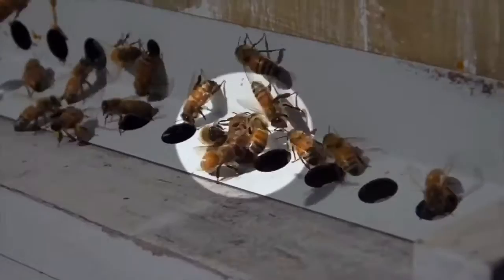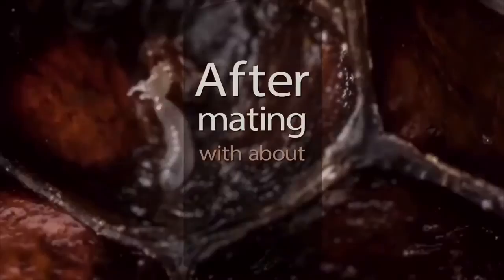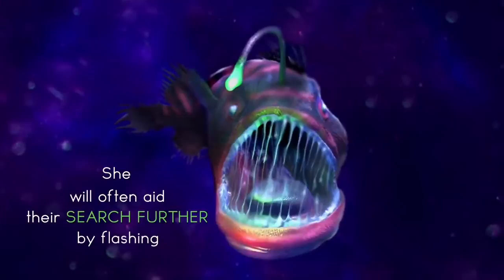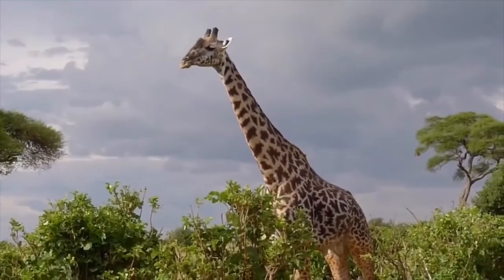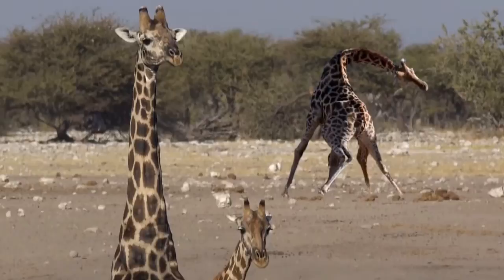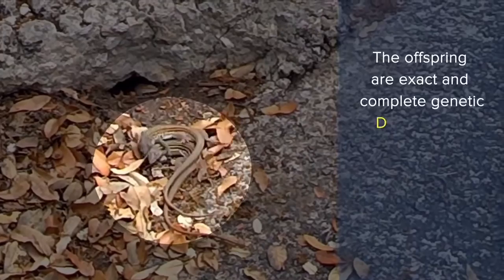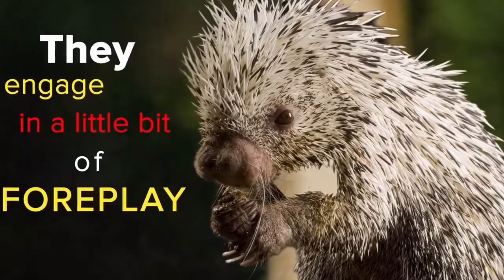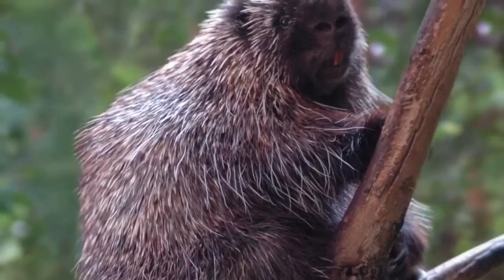Top 5 Animals Mating Rituals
Hey 👋🏽 . What’s going on guys , thank you for returning back to my channel . In today’s video we’ll be speaking about the craziest animals mating rituals ever that you would have never thought you would have the ability seeing! and etc... * WATCH TO THE END